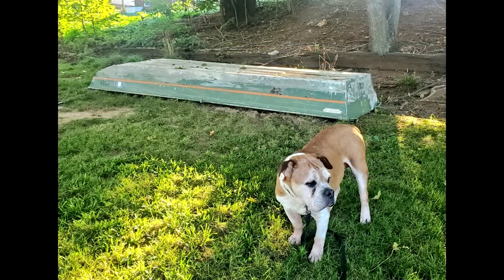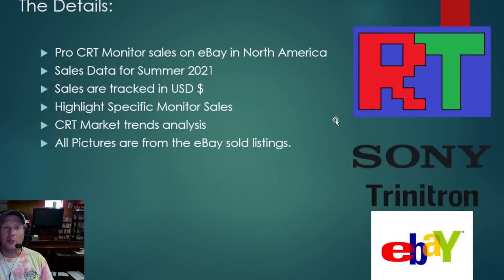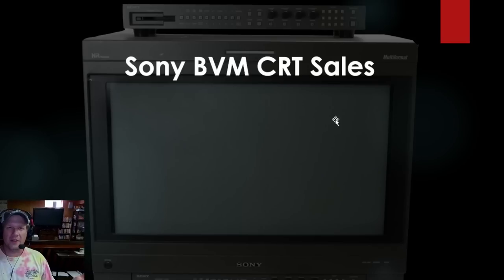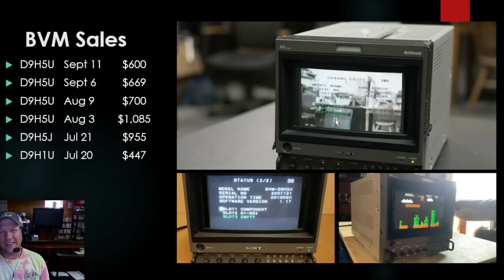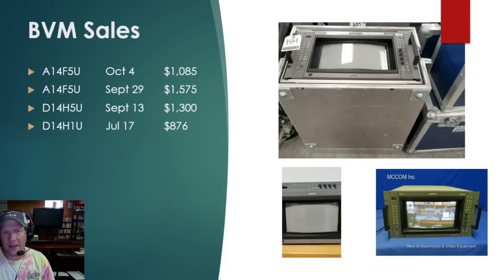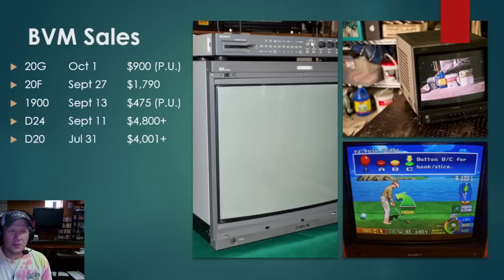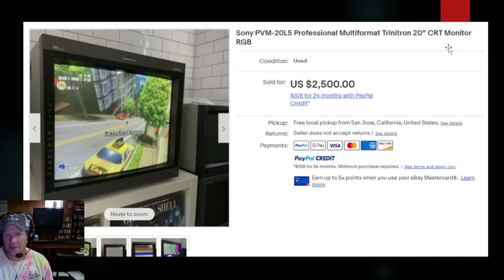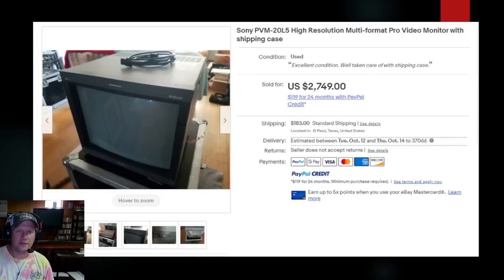How much is a Pro CRT now & Who got the best Deal? | 📺 CRT Market Watch - 2021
Welcome to CRT Market Watch.  A program completely dedicated to talking about the Cathode Ray Tube sales market.  In today's episode I will be taking a closer look at premium CRT sales for Summer to Early Fall of 2021.  These monitors where sold in North America on eBay.  I'll cover all major manufacturers including JVC, Ikegami,  Sony PVM and Sony BVM Trinitron Monitors.  Please watch this before you buy another CRT.  Thanks!

0:00 - Welcome
1:45 - Sony BVM Trinitron Sales
7:15 - Sony PVM Trinitron Sales
19:41 - Olympus OEV Monitor Sales
21:42 - Sony PVM Multiformat Sales
24:52 - JVC and Ikegami Pro CRT Sales
26:30 - Important Takeaways and Buying tips